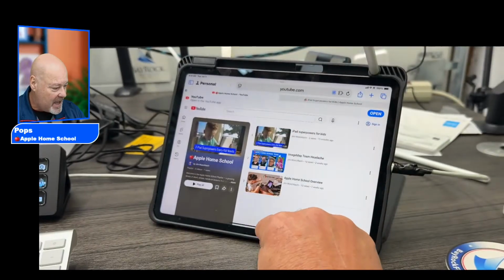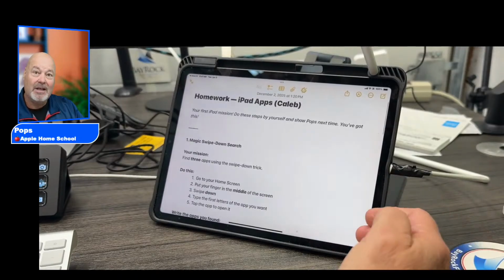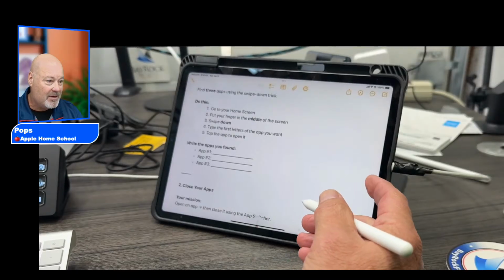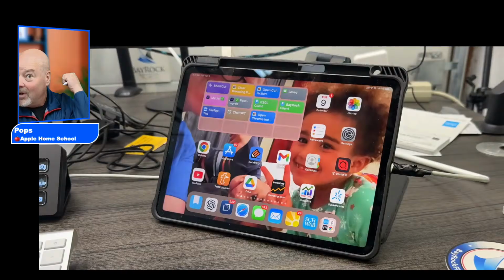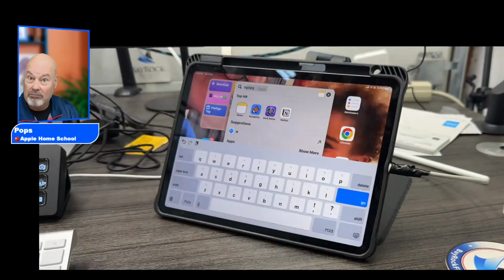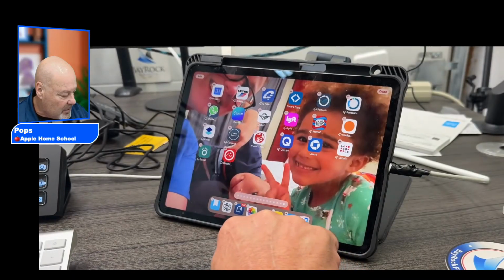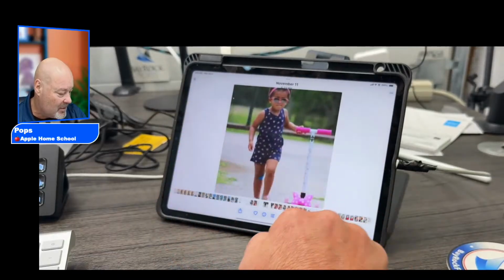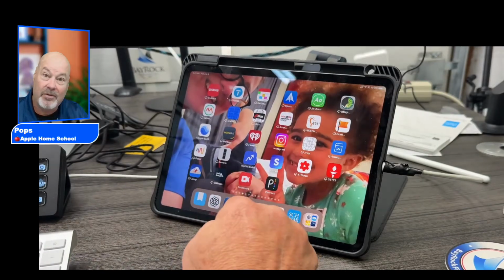iPad Superpowers for Kids 🍎✨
Give your kids the confidence to master their iPads with three simple skills! In this video, Pops teaches Caleb and Maddie how to use the magic swipe-down search, how to close apps like pros, and how to put their favorite apps in the Dock. Perfect for young learners, parents, and anyone following along with Apple Home School.

🌟 What They’ll Learn:

• How to find any app using the swipe-down search trick

• How to close apps (one at a time and all at once)

• How to add a favorite app to the Dock for quick access

• Bonus: Building confidence with each tap and swipe

🍎 Apple Home School is all about helping kids feel smart, strong, and capable using their Apple devices. Follow along with this video and give your kids the iPad superpowers they deserve!

We’d love to hear how your kids are doing on their Apple learning journey.